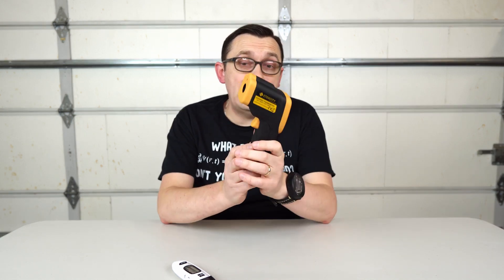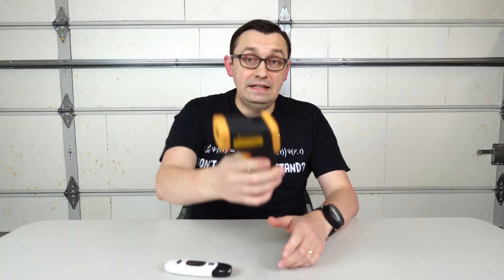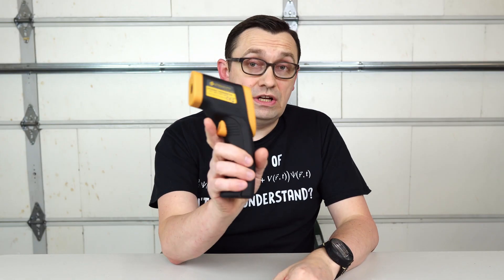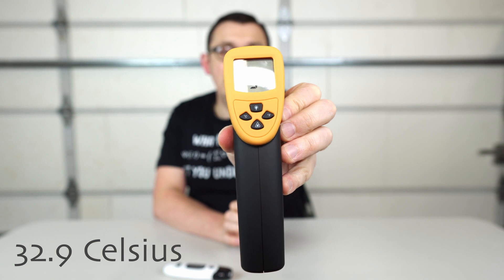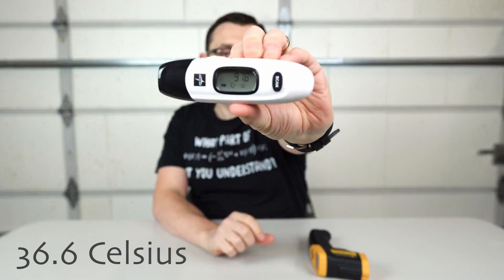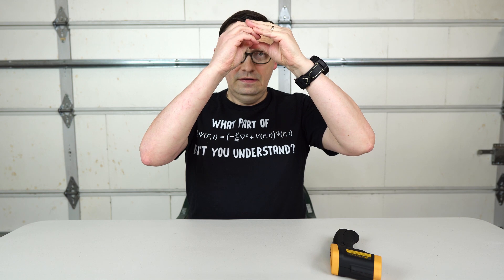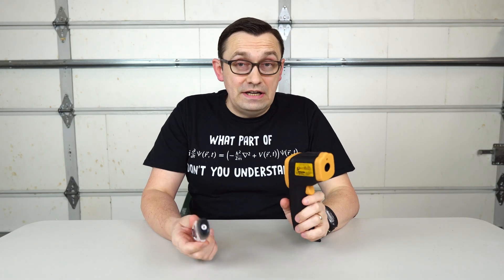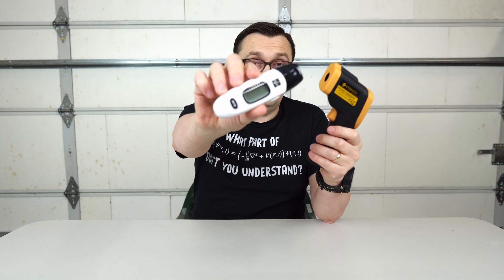How Reliable a Multi-Purpose Infrared Thermometer is for Checking Body Temperature? Let's Find Out!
How reliable a multi-purpose infrared thermometer is for checking body temperature compared to the professional medical infrared thermometer?! Let's find out! Experiment! Testing forehead thermometers!